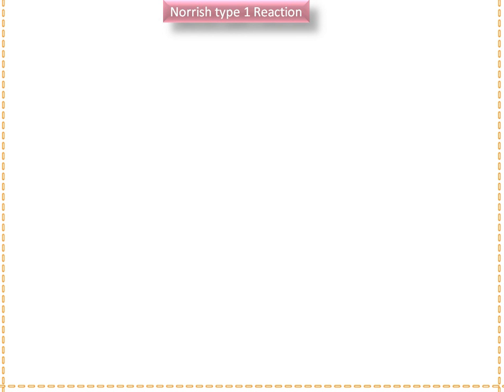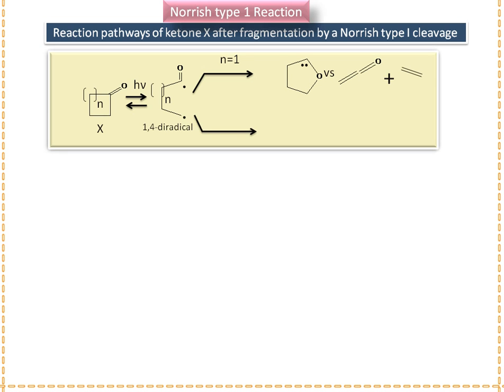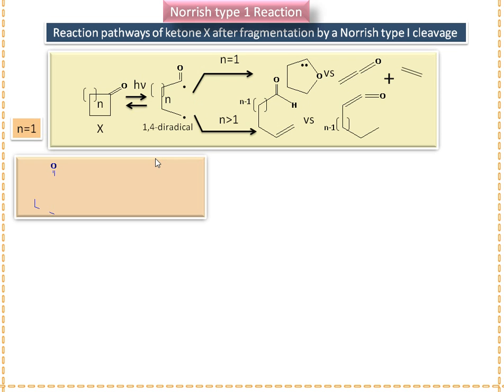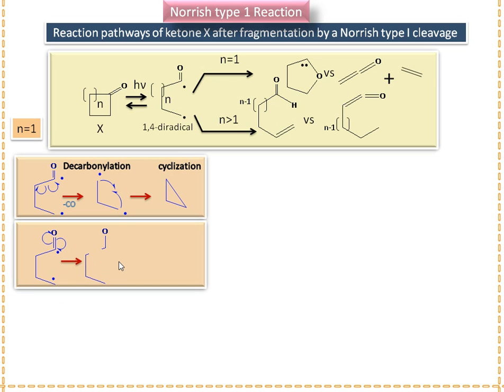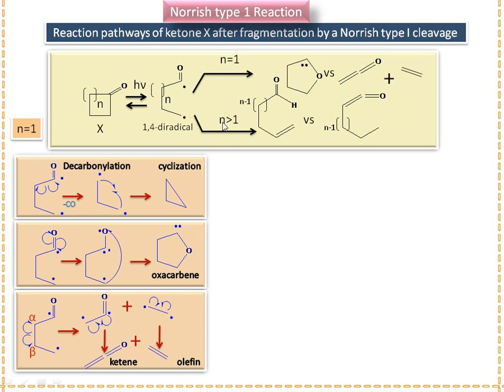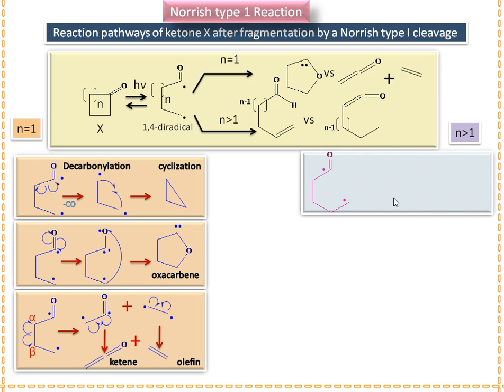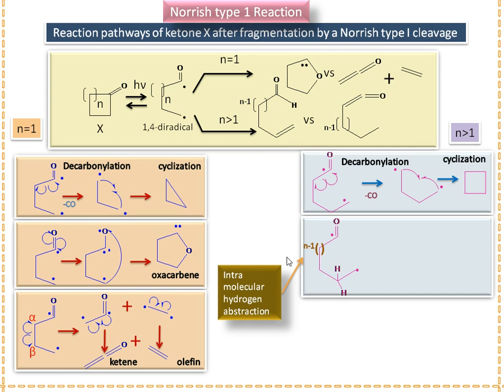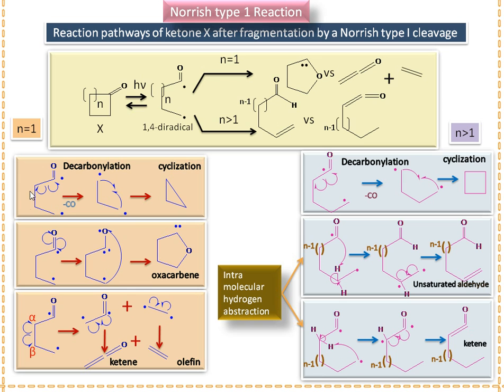Free radicals in organic chemistry-Norrish type 1 reaction- Mechanism-Photochemistry